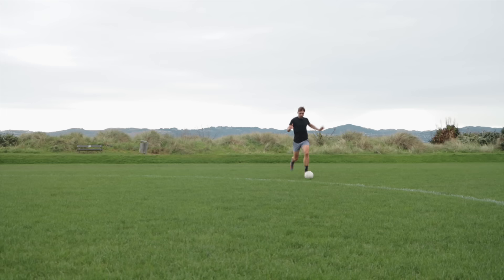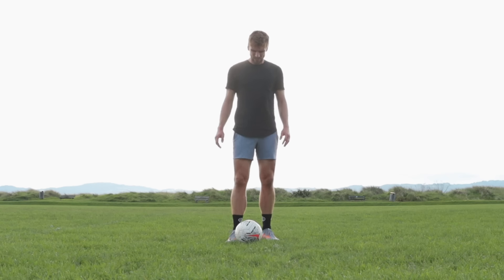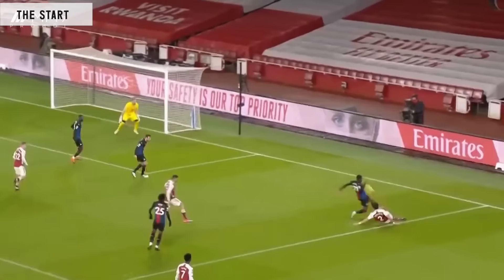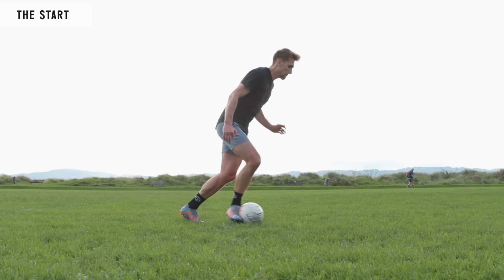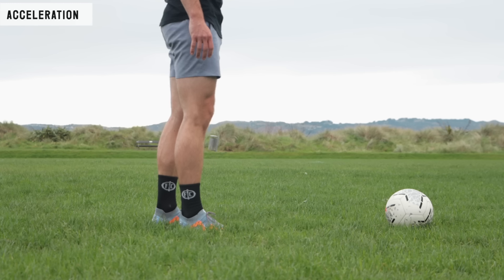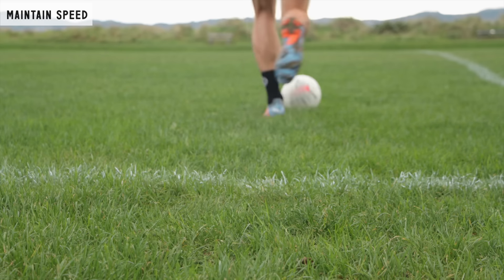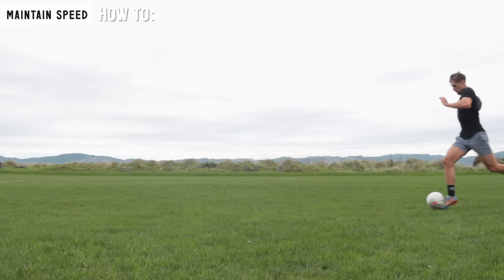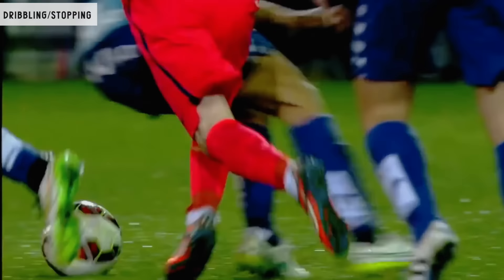Why Dribbling at Speed is SO Hard!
How to Sprint with the Ball

Running at speed is hard enough. Add a football to the equation and it can be an awkward situation all around. Well, fear not!

In todays video we’ll discuss all the steps to get you up and “running” (sorry about that).. for your first speed dribble of the ball. We’ll also talk about how to change direction, dribble through players and of course.. STOP ✋

I really hope you enjoy this one. Let me know what step most stuck out to you.

Cheers Folks,
Tony